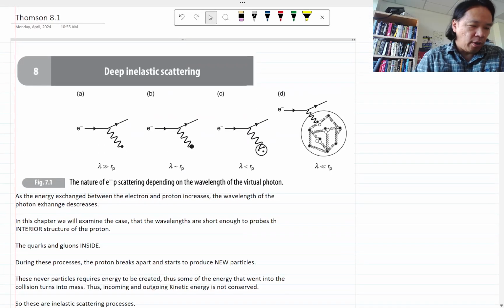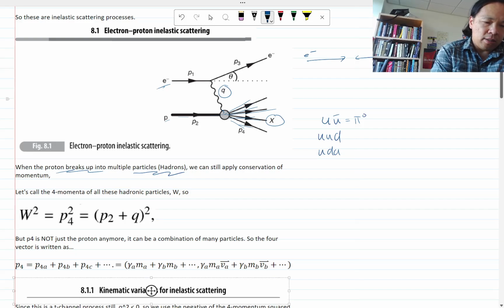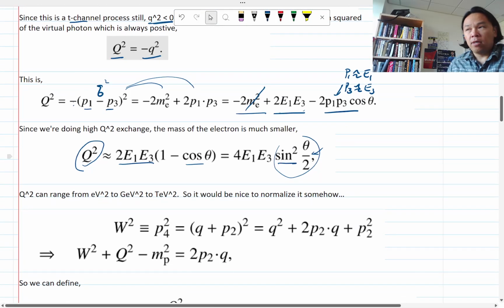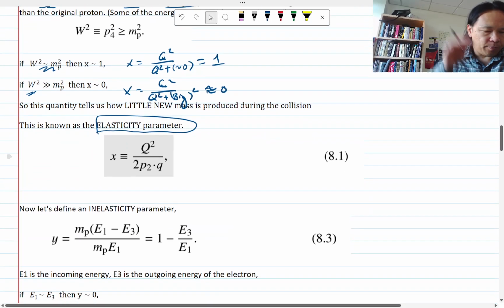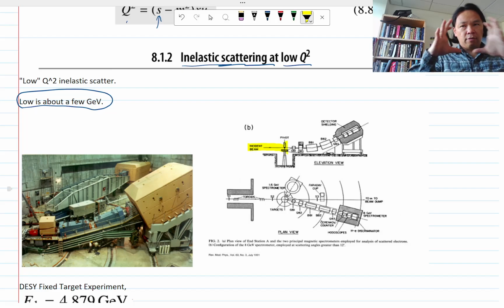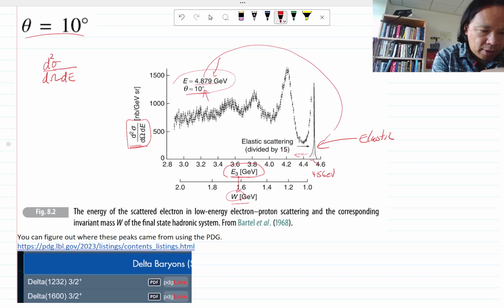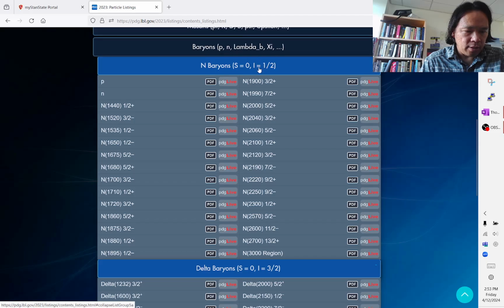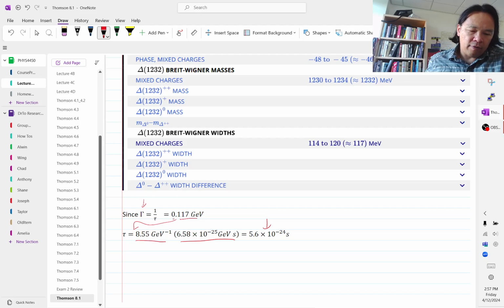PHYS4450 Sp24 Lecture8 1